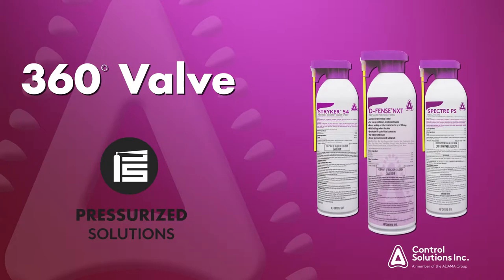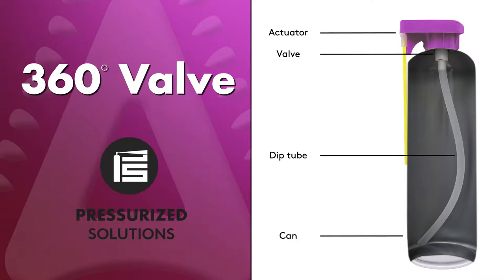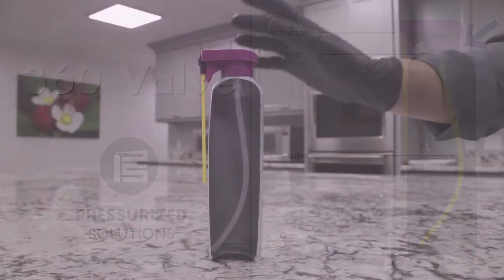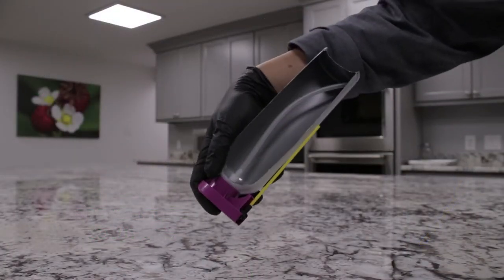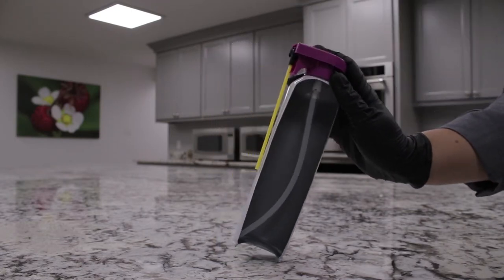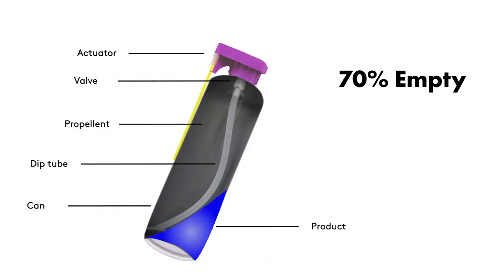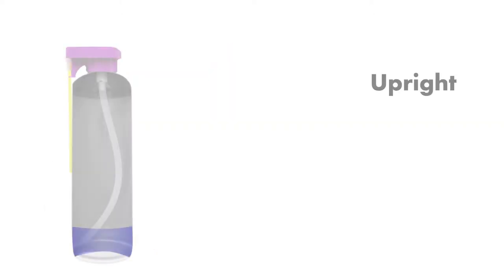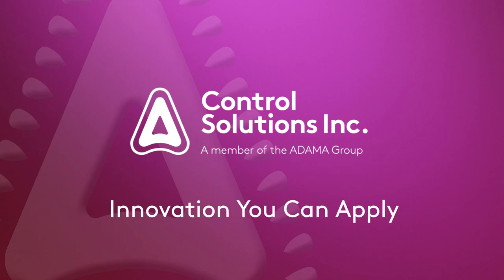Control Solutions Inc - The Anatomy of the Aerosol Can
Intoducing CSIs Pressurized Solutions Products with a 360 degree valve that allows for applications in any direction!